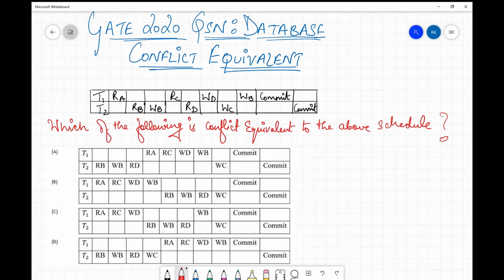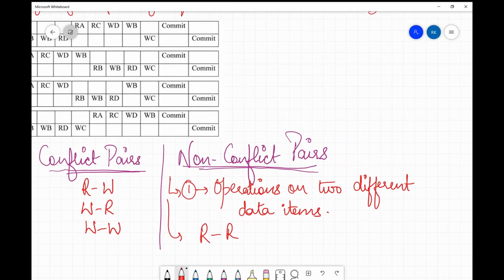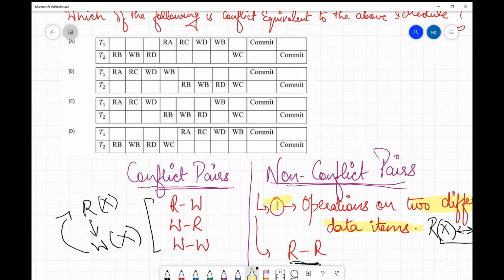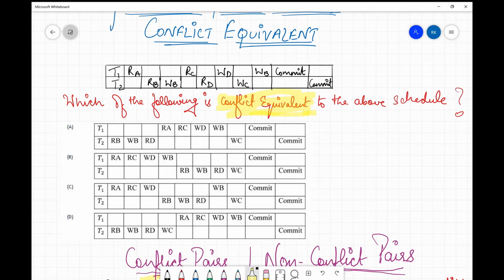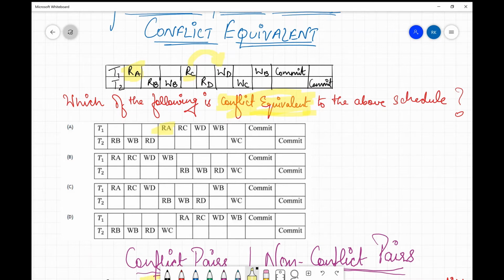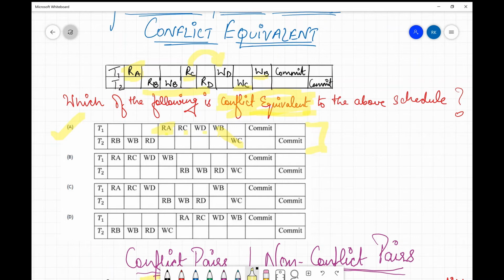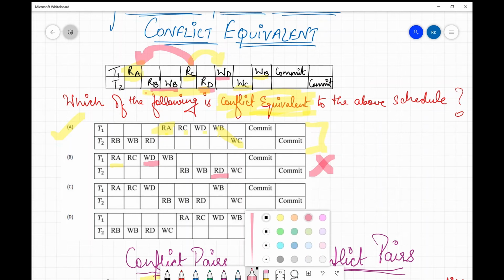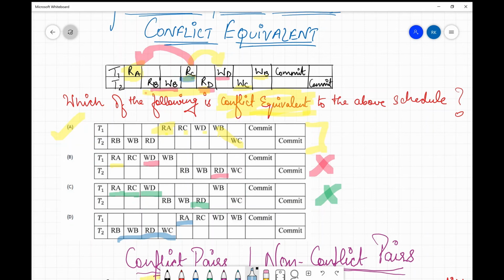GATE 2020 Conflict equivalent Database question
Conflict equivalence schedules are the ones that are equal except the ordering of non-conflict pairs, viz., R-R, or the operations with different data items, say R(X) and W(Y).